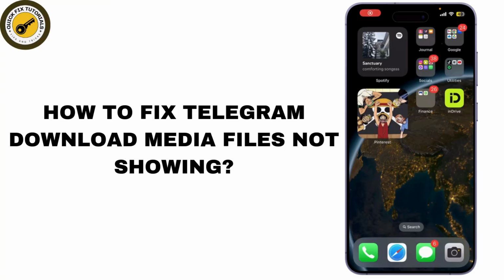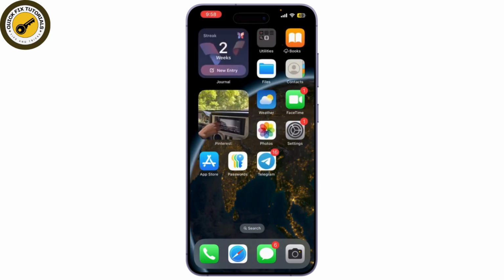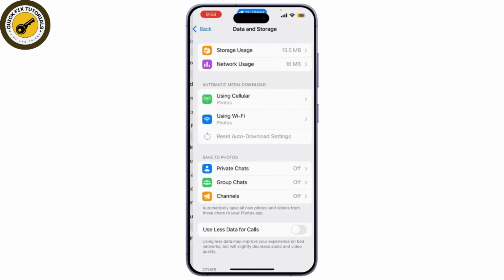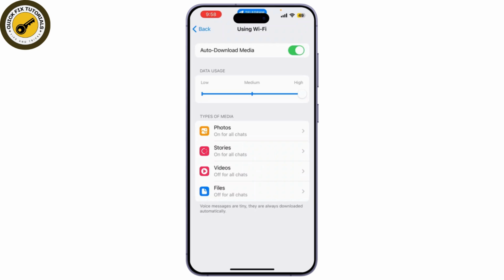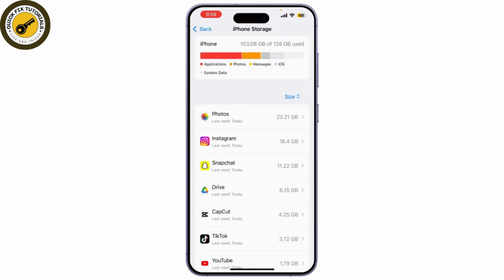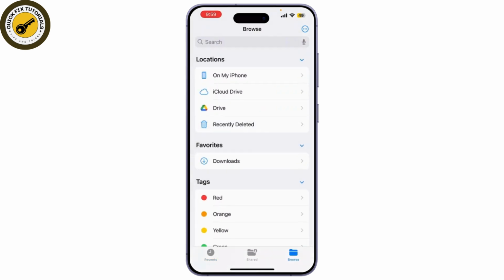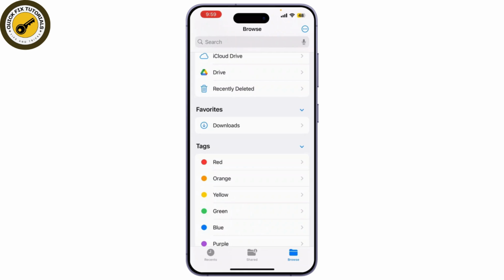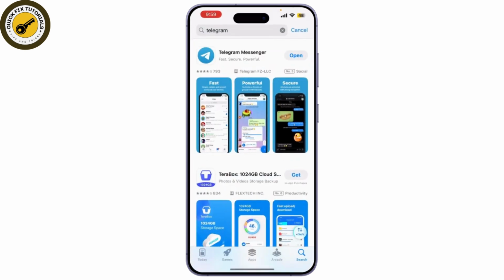How To Fix Telegram Download Media Files Not Showing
Easy Steps on How To Fix Telegram Download Media Files Not Showing. Easily Learn Why is my Telegram downloaded file missing by following the steps on this video.

In this video, we address a common problem: downloaded media files from Telegram not showing on your device. If you're facing this issue, don't worry! We’ll guide you through simple fixes to ensure your media downloads appear correctly. From adjusting settings to checking storage space and even reinstalling the app if necessary, we’ve got you covered. Follow along to get your media files back in no time!

fix Telegram download issue, Telegram media files not showing, how to fix Telegram downloads, Telegram download not working, Telegram settings guide, troubleshoot Telegram media, Telegram media download fix

Chapters (Timestamps):

00:00:00 - Introduction
Overview of the issue with downloaded media files not showing in Telegram.

00:00:10 - Check Telegram Settings
Open the Telegram app and navigate to settings for automatic media downloads.

00:00:25 - Adjust Auto-Download Settings
Ensure media is set to download automatically over Wi-Fi or mobile data.

00:00:40 - Check Device Storage
Access your phone settings and check your storage space for any low storage warnings.

00:00:55 - Locate Downloaded Files
Use your file manager to find the Telegram folder and check for documents, images, or videos.

00:01:15 - Reinstall Telegram App
If problems persist, uninstall the app and reinstall it from the Google Play Store.

00:01:30 - Log Back Into Telegram
Open the app after reinstalling, log in, and check if your downloaded files are visible.

00:01:45 - Conclusion